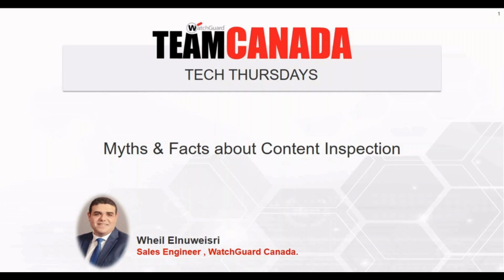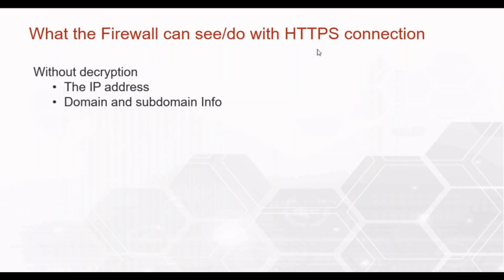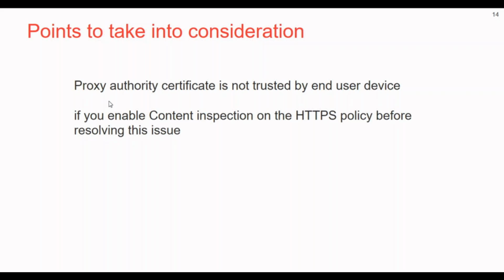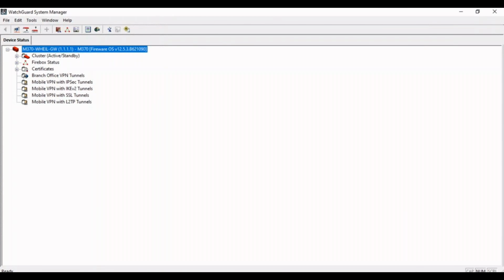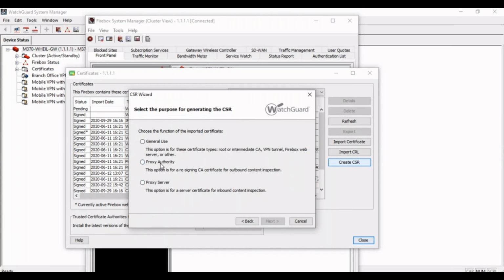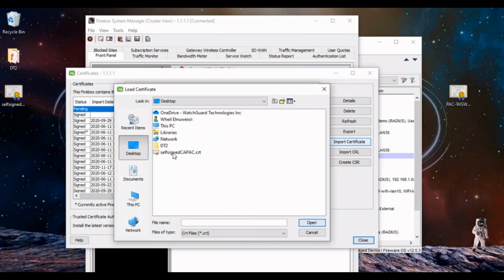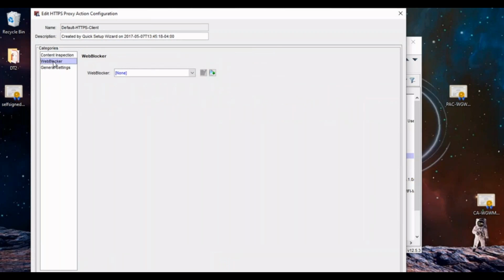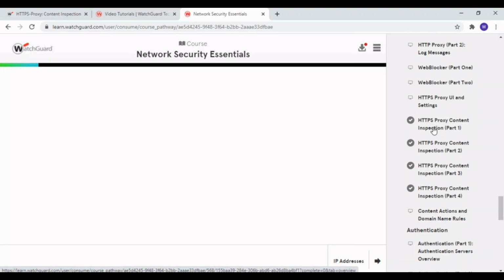Team Canada Tech Thursday Content Inspection ENGLISH